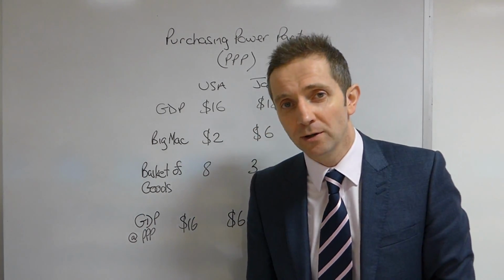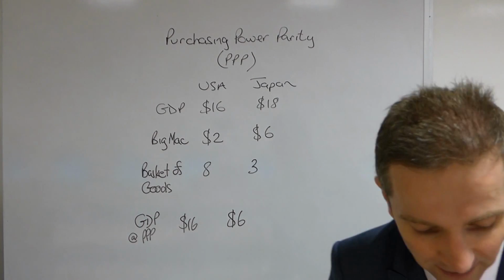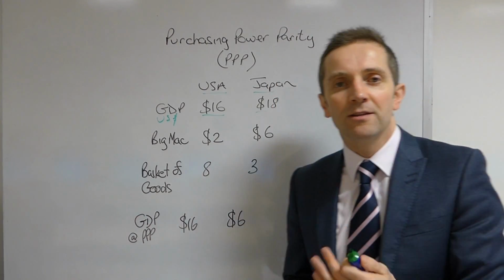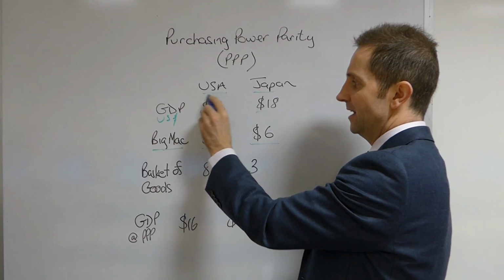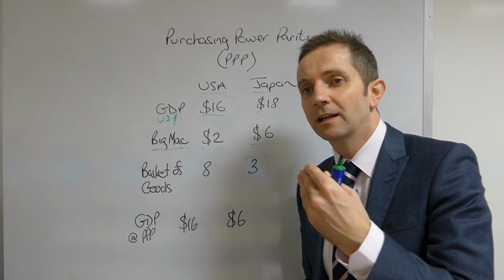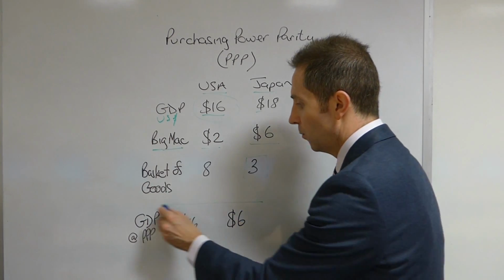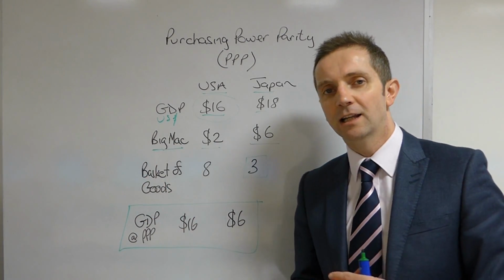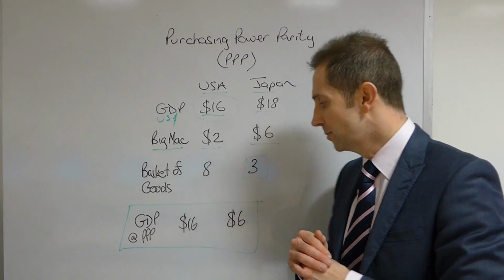Purchasing Power Parity (PPP)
GCSE Economics